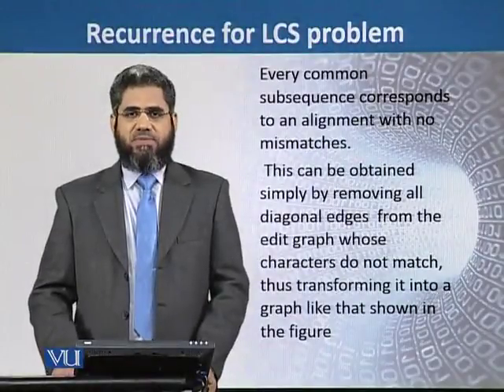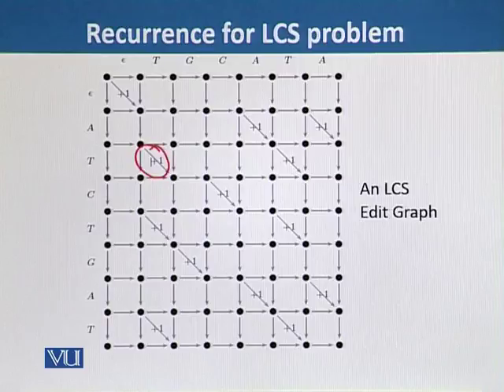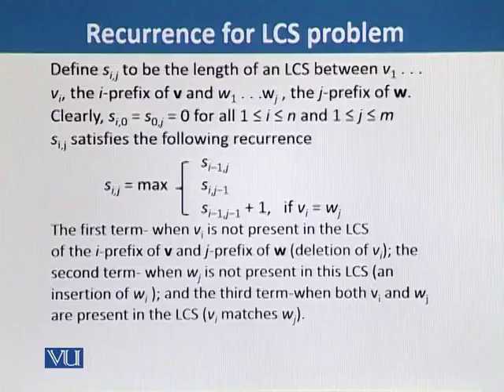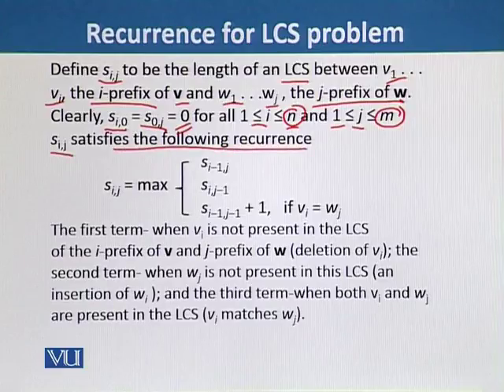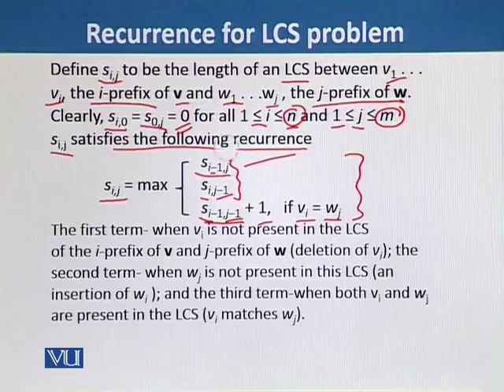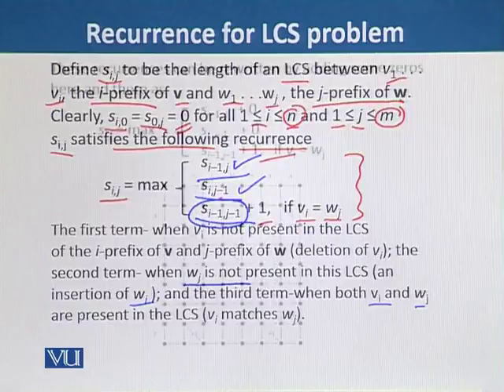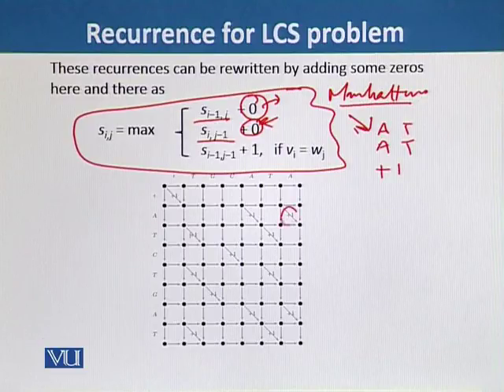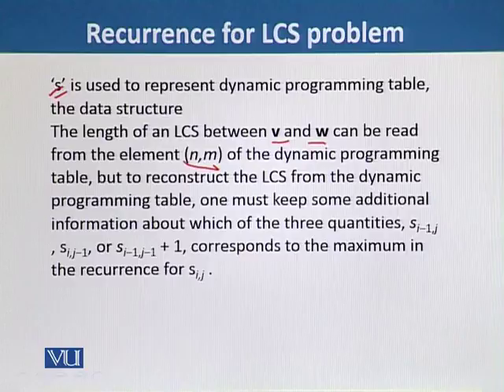Topic 99 (BIF732 - Advanced Computing Approaches)